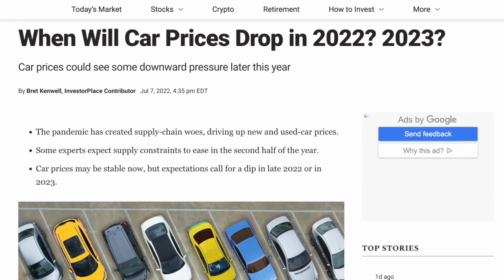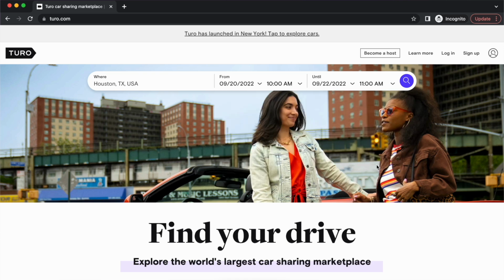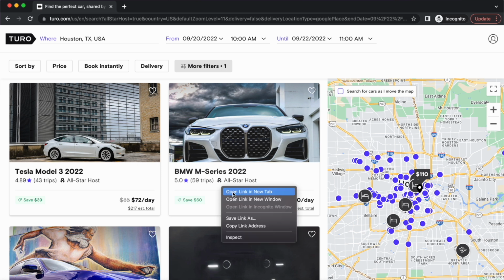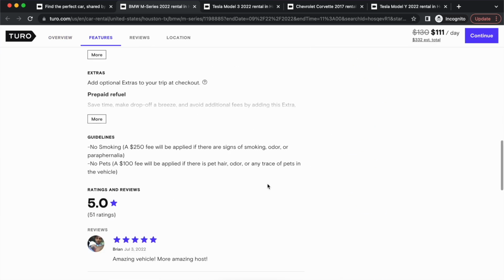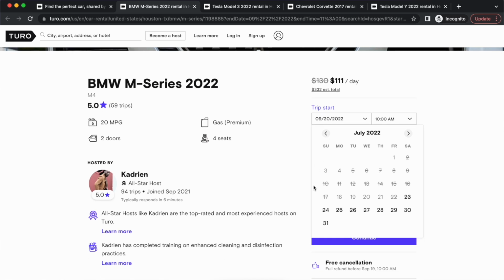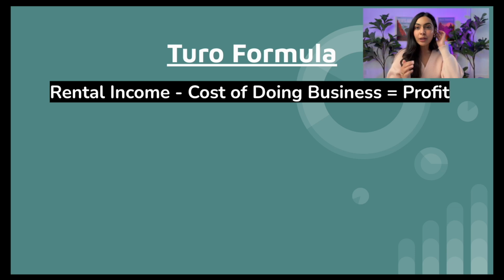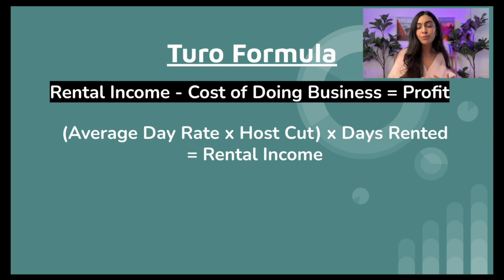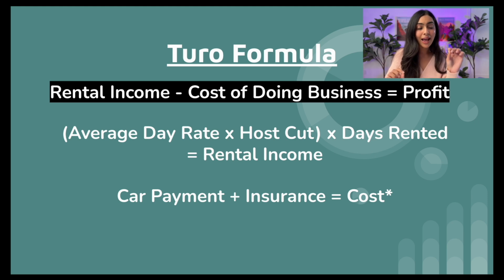Watch This Before You Buy Your First Turo Car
Additional Resources Mentioned:
In depth market research guide - Powerhost.club

**LEARN HOW TO BECOME A 6 FIGURE HOST ON TURO THROUGH MY EXCLUSIVE COURSE!**

*this is a limited time deal offered only once a year!*

💰12+ hr Turo Course
💰Private Community Access
💰One-on-One Consultations

MY TRACK RECORD AS AN ALL STAR HOST
- 7 YEARS
- 6 FIGURES
- THOUSANDS OF 5 STAR REVIEWS

-6 Figure Hosting Turo Course
-Industry Insider Videos
-Videos I Can’t Show to the Public
-Weekly Live Calls
-Exclusive Host Interviews
-Private Turo Host Community

JOIN NOW!

Turo Checking in and out of a trip process